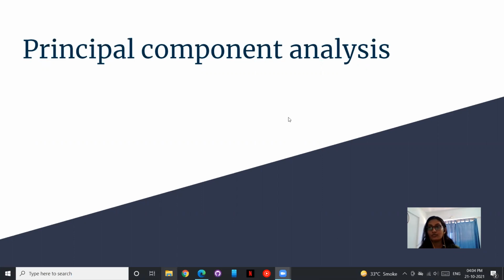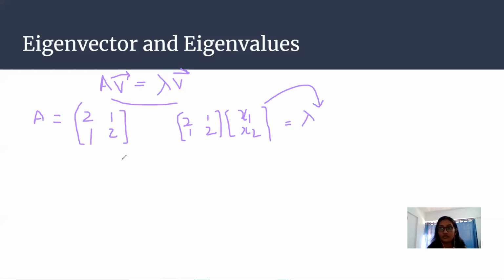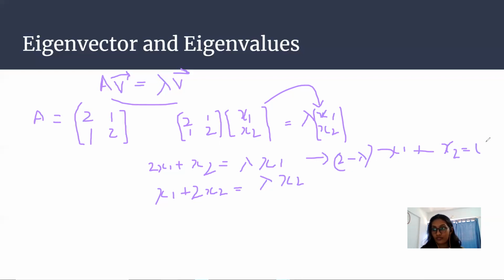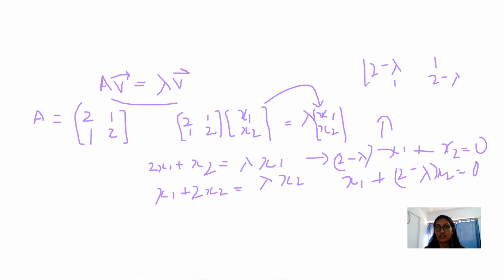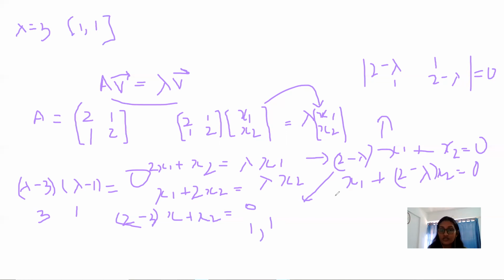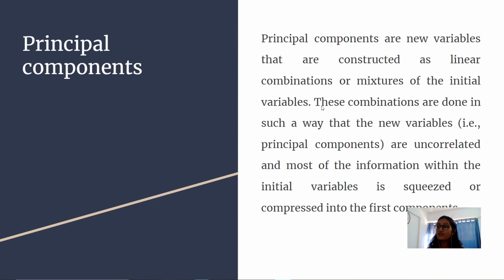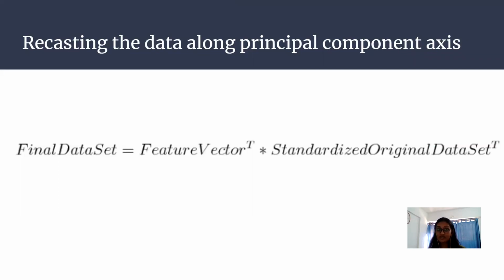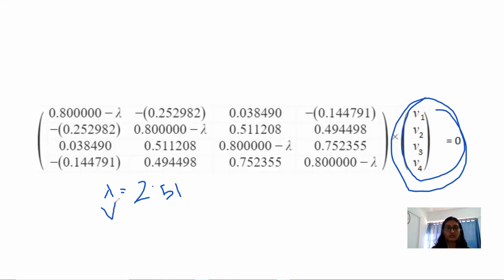Principal Component Analysis (Part - 2) : Tutorial 14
1.  Eigenvector and Eigenvalues
2.  Principle Components
3.  Recasting the data along principle component axis.
4.  Solved Examples